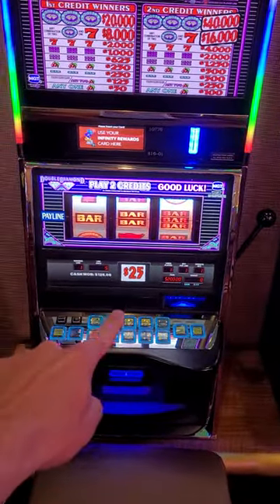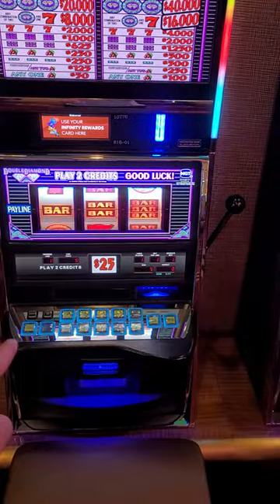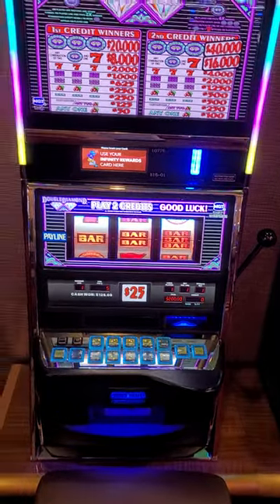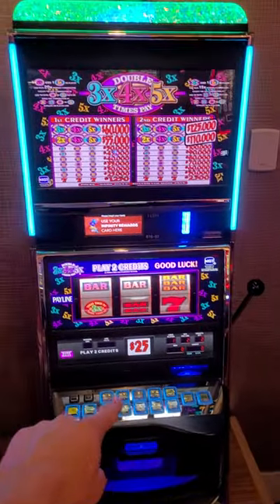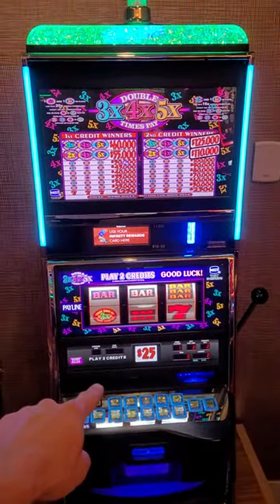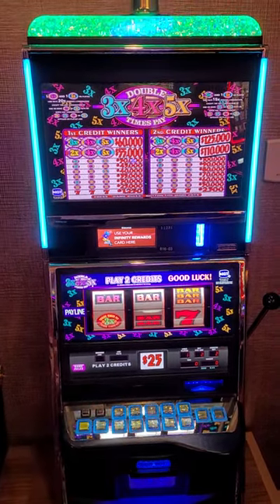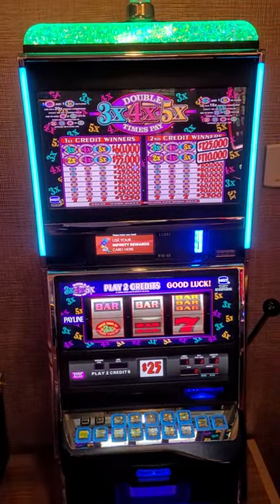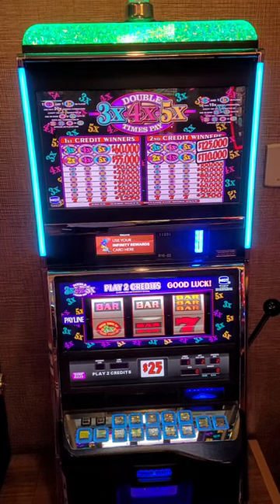The Most Expensive Slot in Sahara Casino's High Limit Room Las Vegas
📦Mailtime Address📬
8020 S. Rainbow Blvd. 100-228

📹My Gear
Vlogging Camera
Cell Phone Gimbal
Selfie Stick
Invisible Selfie Stick
360 Camera